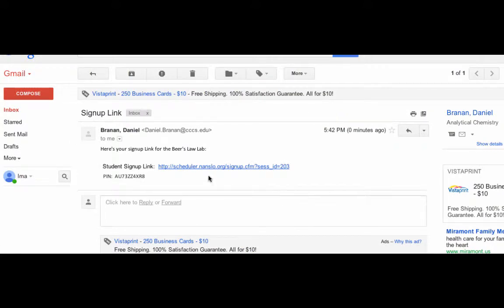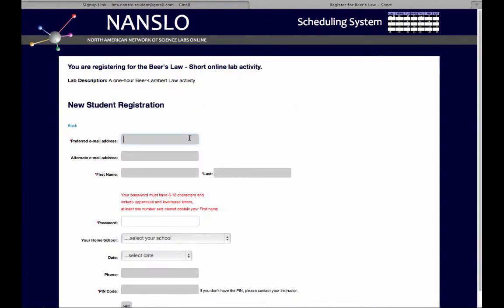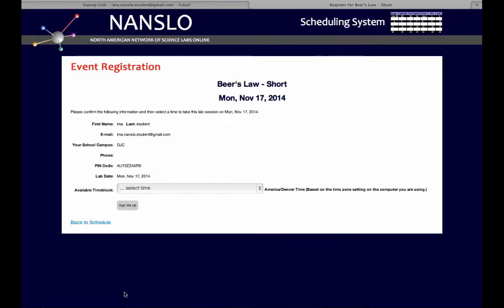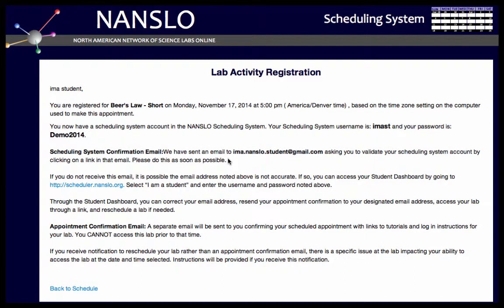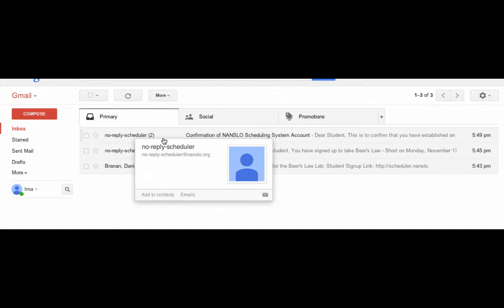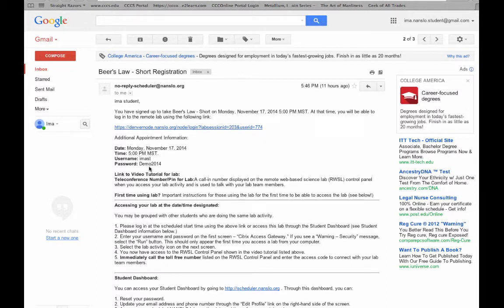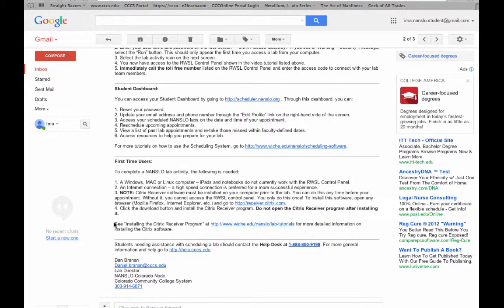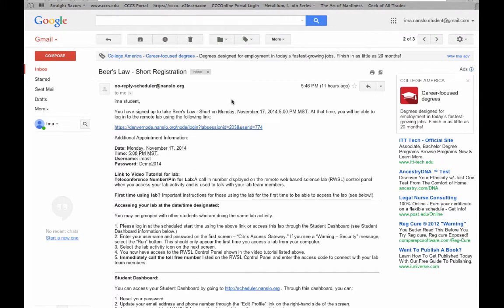Signing Up for NANSLO Lab Session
A 5 minute video explaining how to sign up for and access your remote lab activities.